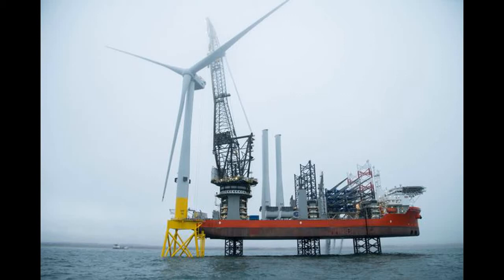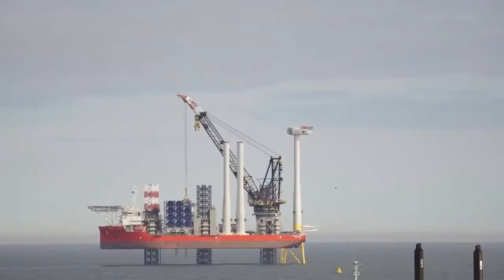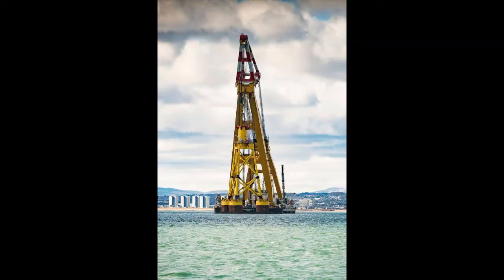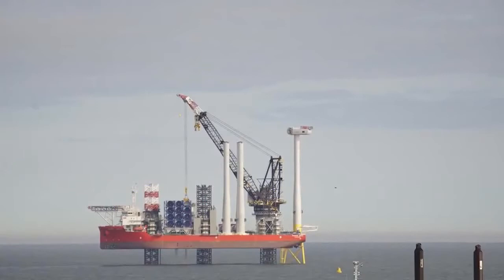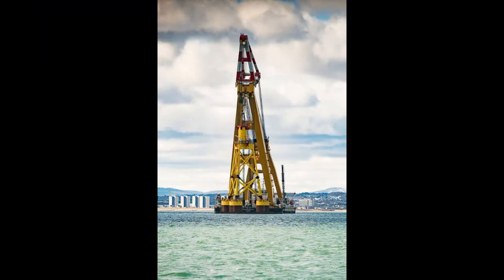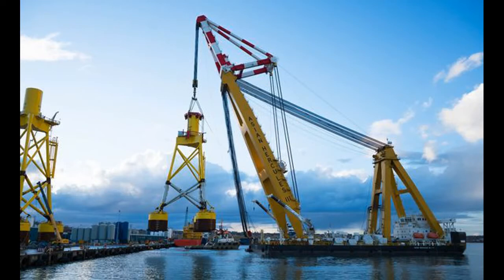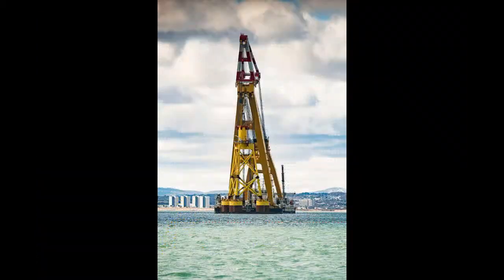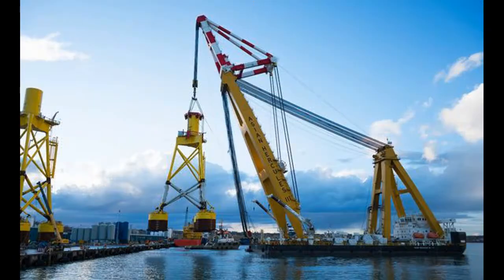World's most powerful wind turbine installed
World's most powerful wind turbine installed - and one rotation of its blades can fuel average UK home for a day
The turbines are each 191 metres tall, with each blade being eight metres long, while the 164-metre rotor has a circumference larger than that of the London Eye
The world's most powerful wind turbine - that can fuel a house with a single turn of its blades - has been launched in UK waters.
Vattenfall confirmed the first of 11 turbines in its European Offshore Wind Deployment Centre (EOWDC) had been put in place off Aberdeen.
Project director Adam Ezzamel said the giant device is so powerful that one single rotation of its blades could provide enough electricity to power an average UK home for a day.
The Aberdeen Bay development, which will be Scotland's largest offshore wind test and demonstration facility and will trial next generation technology, has been hit by delays - including legal challenges from Donald Trump who claimed the turbines would ruin the views from his golf course at Balmedie.
But the installation of the initial turbine comes two weeks after a giant floating crane successfully installed the first of the foundations, with these using a new style never employed before in a commercial project.
The turbine's installation marks the first time a 8.8 MegaWatt model has been deployed commercially in the offshore wind industry.
The development will have two of these, together with nine 8.4 MegaWatt turbines, with the developers saying it will be able to produce the equivalent of more than 70% of Aberdeen's domestic energy needs.
Mr Ezzamel said: "The first turbine installation is a significant achievement and credit to the diligence and engineering know-how of the project team and contractors.
"For it to be one of the 8.8MW models makes it an even more momentous moment because it further endorses the EOWDC as a world-class hub of offshore wind innovation.
"We are very excited by the cutting-edge technology deployed on all the turbines and it is remarkable that just one rotation of the blades can power the average UK home for a day."
Jean Morrison, chair of the Aberdeen Renewable Energy Group (AREG), said: "The EOWDC is leading the way in terms of innovation for the offshore wind sector and will help enable the next generation of offshore wind.
"It's a real coup for the region to have the world's most powerful turbines on its doorstep and cements Aberdeen's position as a major global energy city. It also will lead us to a greener future."
Stephanie Conesa, policy manager at Scottish Renewables, said: "Scotland is home to approximately 25% of Europe's offshore wind resource and projects like Vattenfall's European Offshore Wind Deployment Centre in Aberdeen promise to harness this potential on a massive scale.
"This ground-breaking facility leads Aberdeen's ongoing transition from fossil fuels to renewables, and reinforces Scotland's global energy status.
"As the windiest country in Europe with some of the deepest waters, we should be proud of Scotland's burgeoning offshore wind industry.
"With many more promising offshore wind sites on our doorstep, we hope to see similar facilities deployed in Scottish waters in future so we can fully utilise our country's natural resources."